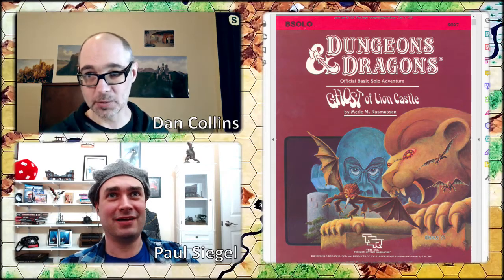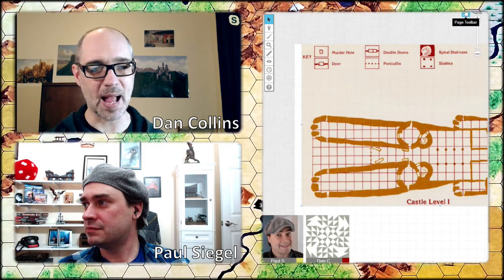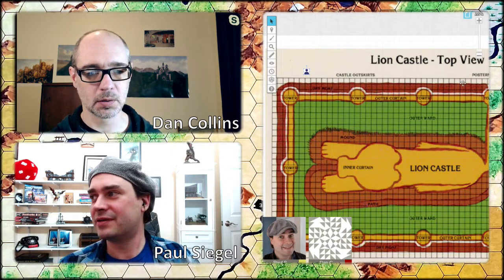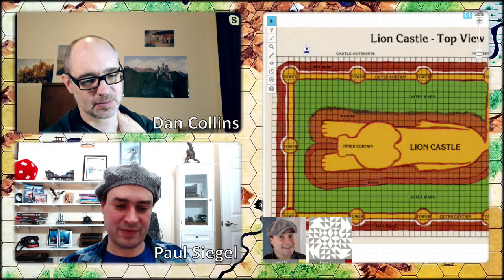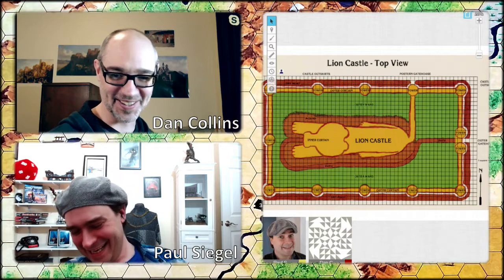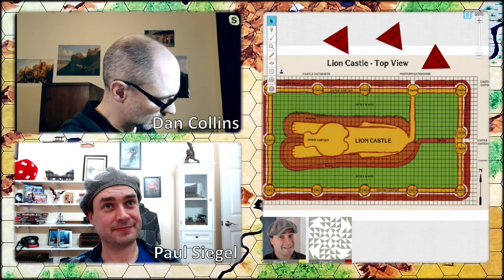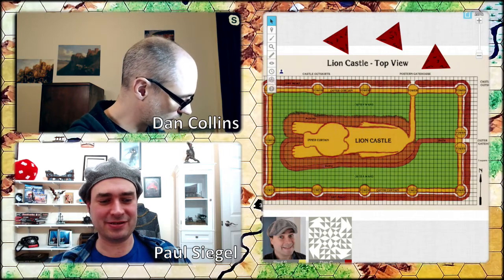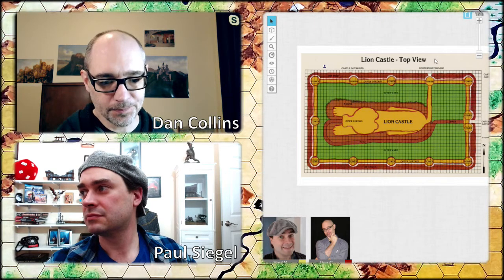Wandering DMs Plays D&D Module BSOLO - Episode 01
Bored and jonesing for some D&D, Dan and Paul decided to check out Roll20 and play an old solo D&D module together.